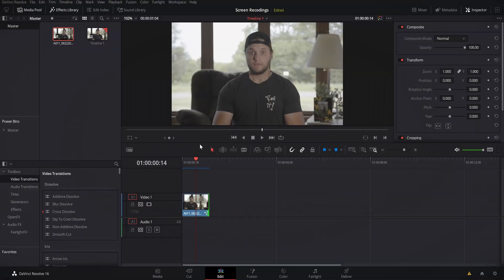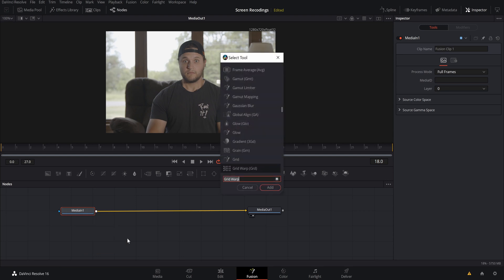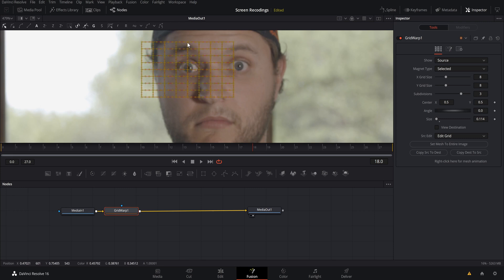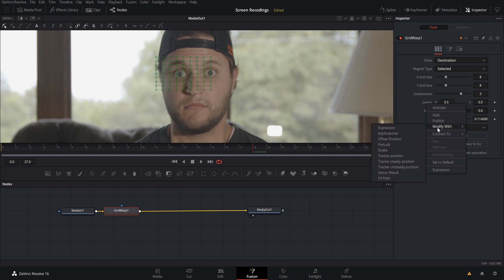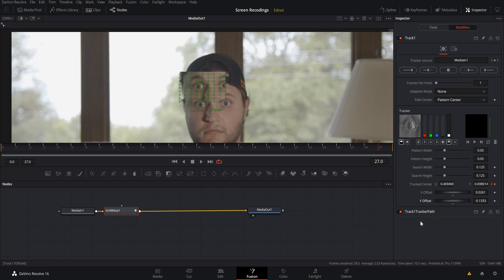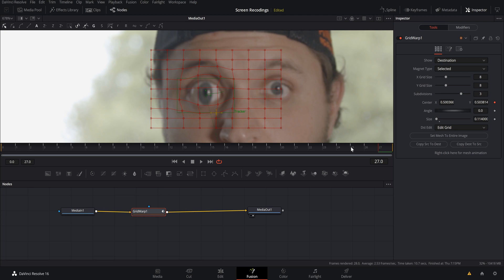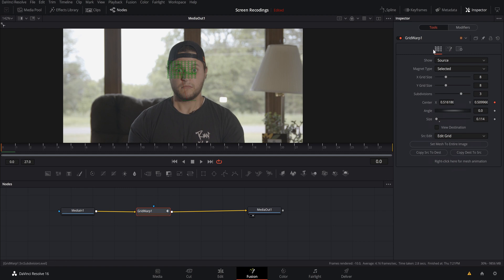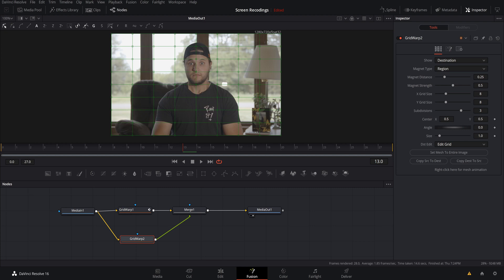EMINEM GODZILLA EYE BULGE EFFECT in DaVinci Resolve 16 | Grid Warp Tool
EMINEM EYE BULGE EFFECT in DaVinci Resolve 16 | Grid Warp Tool

Hey y'all in this video learn how to make this super awesome eye budge effect like Eminem did in this Godzilla music video. I teach you how to use the grid warp tool and how to make this cool effect. Let me know what y'all think of the video and anything think else you would like to see for tutorials. Hope everyone is doing well and staying safe out there.

Gear Used:
Best Camera For Video and Photos
My Favorite Lens
My second Favorite Lens
My Third Favorite Lens
The Best Camera Backpack
Cheap High Quality Lights
Best Mics For Recording Audio
Best Stabilizer Money Can Buy
My Favorite Tripod
Best Light Under $100